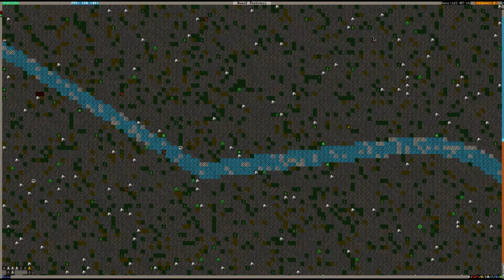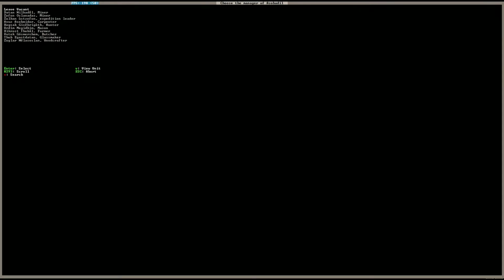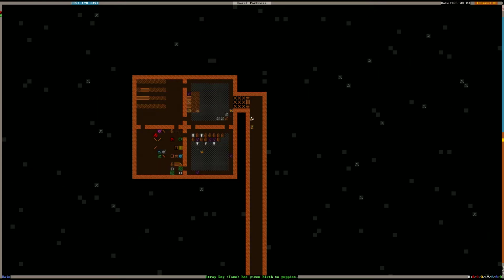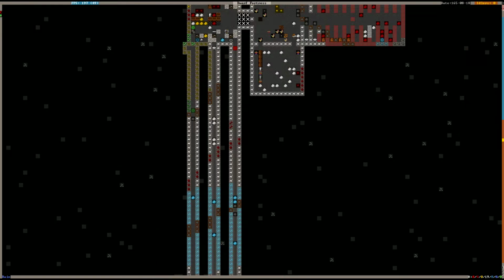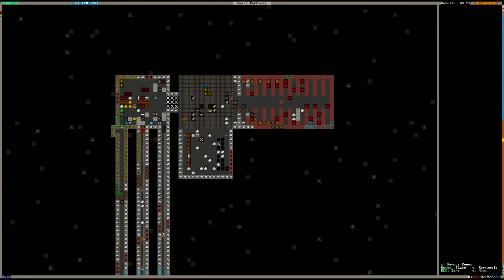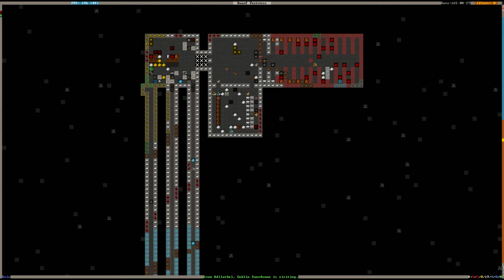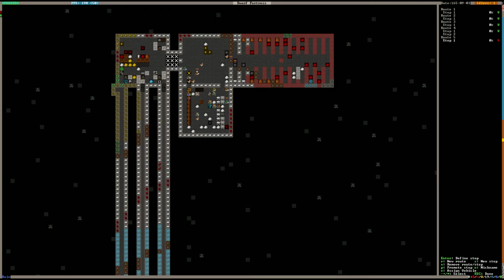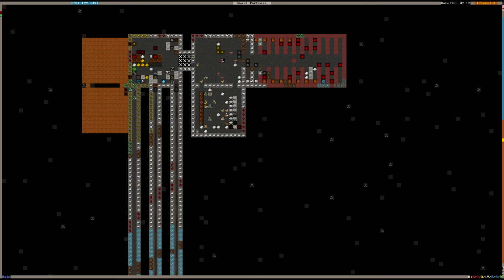Dwarf Academy (A Dwarf Fortress tutorial series): Episode 4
Boardwalls Dwarf Academy is taking shape and history is being offloaded as we continue the mirthful adventure.

Our outpost of didactic dynamism is visited by a caravan from the mountainhome. We appoint our first nobles and assign their administrative holdings. We set a dumping task and set up a hauling area for wood and stone, and open our first two railways using routes and stops. We have visitors aplenty as we celebrate the opening of the Chestnut of Caves Inn. After forgetting the merchants we take a look at the civilisation map and meditate on peace and goblins.